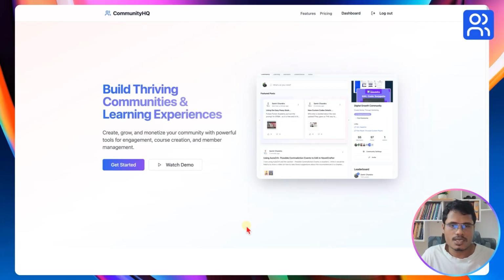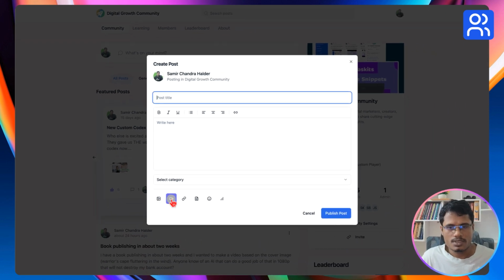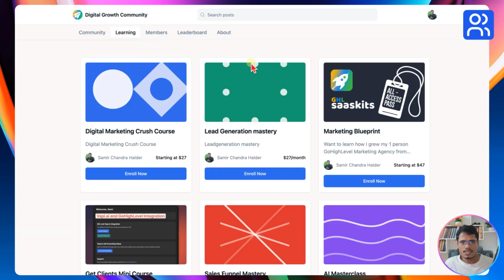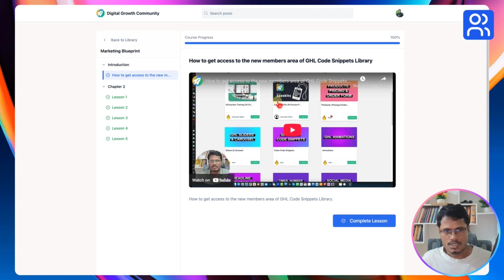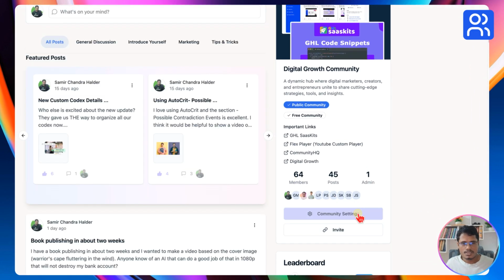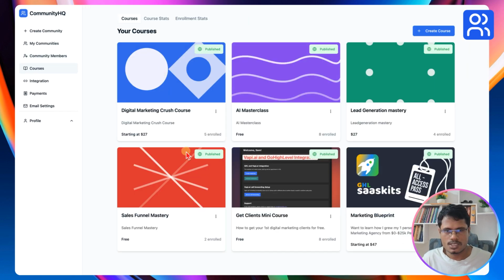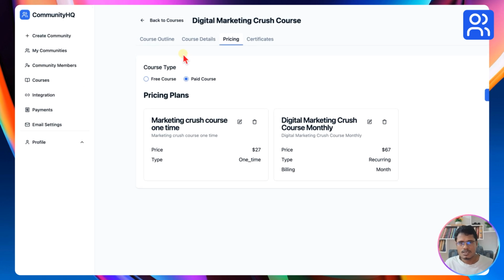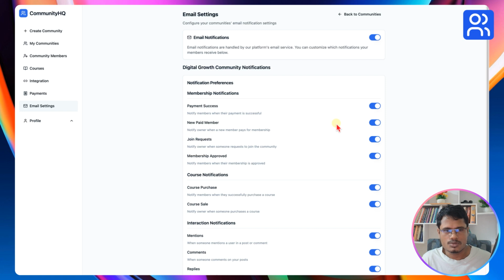CommunityHQ Overview: Build, Monetize, and Grow Your Online Community (No Hidden Fees!)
🚀 Welcome to CommunityHQ!
In this video, I’ll walk you through everything you need to know about CommunityHQ—the all-in-one platform designed to help you build, monetize, and grow thriving online communities. Whether you’re a digital marketer, course creator, entrepreneur, or coach, CommunityHQ makes it easy to build your online community.

Visit: communityhq.io